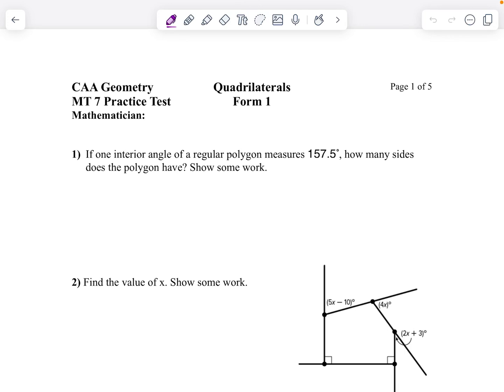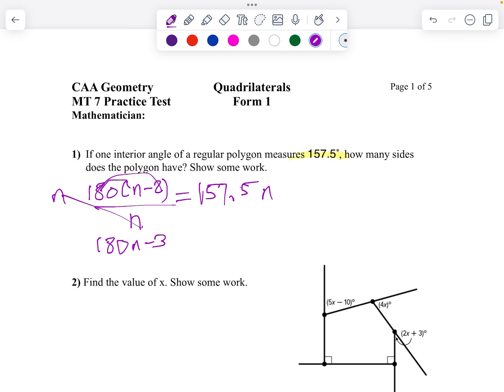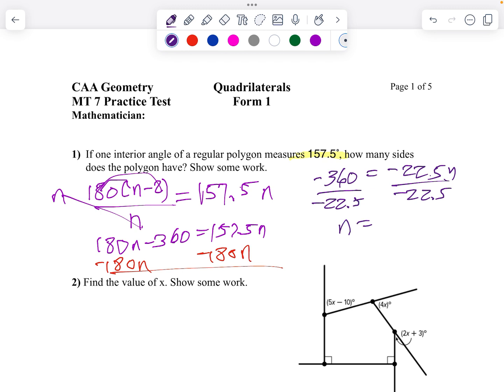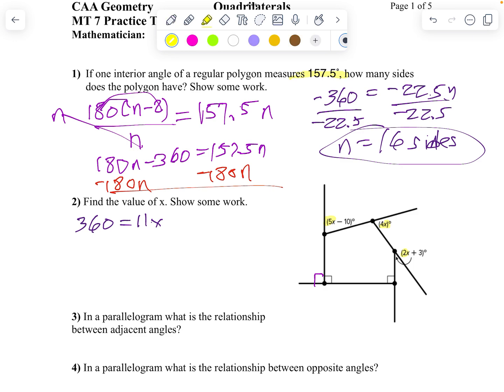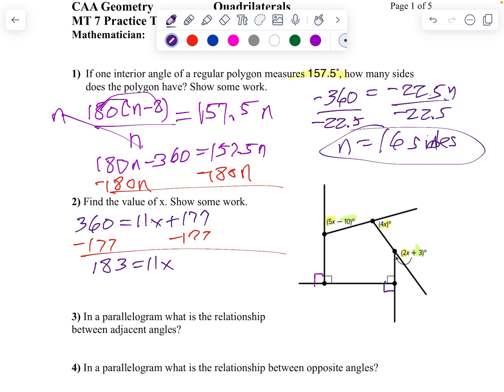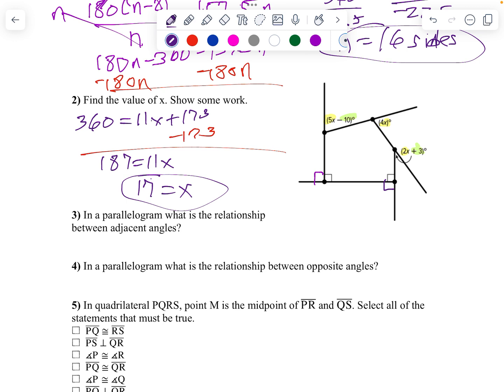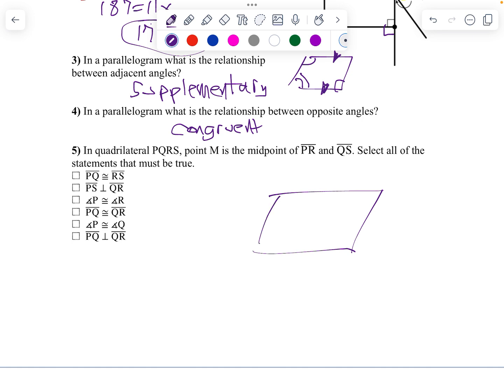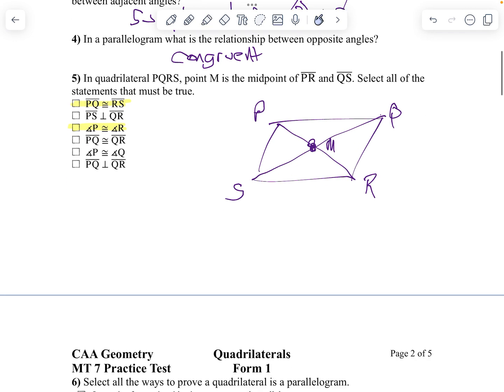MT 7 practice test solutions problems 1–5 ￼